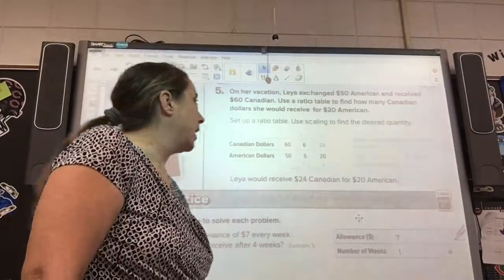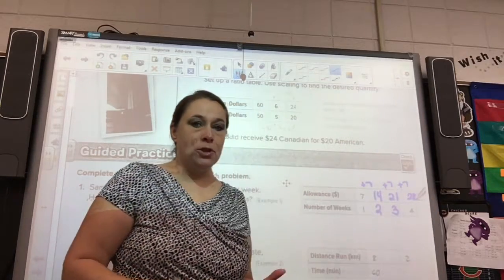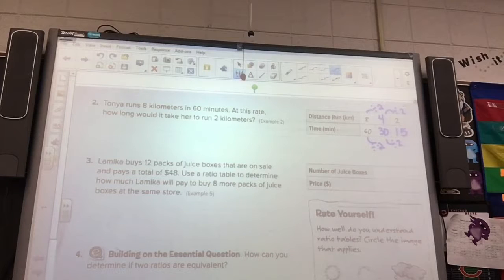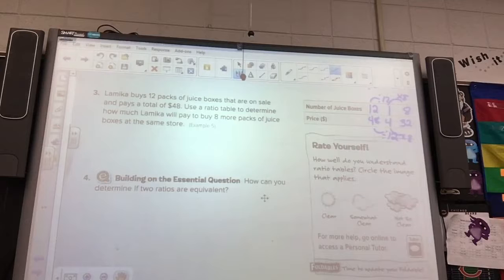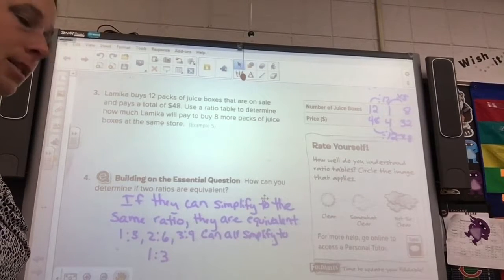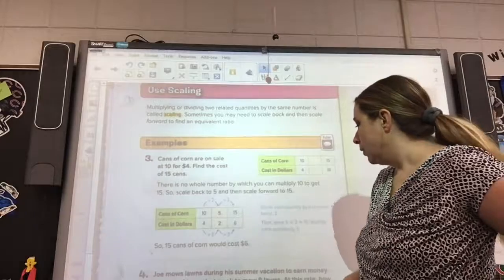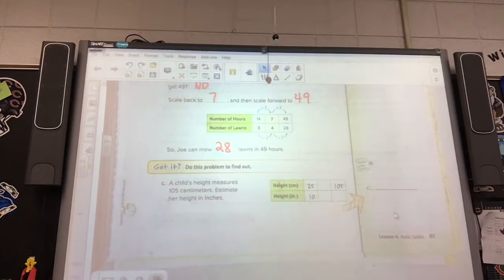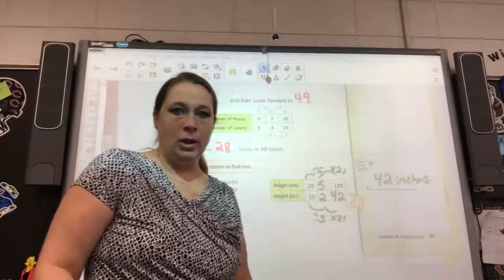Glencoe Lesson 4 Part 2 Using Scaling in Ratios